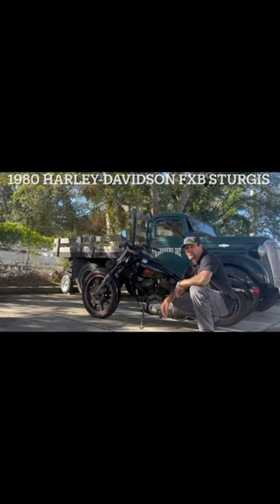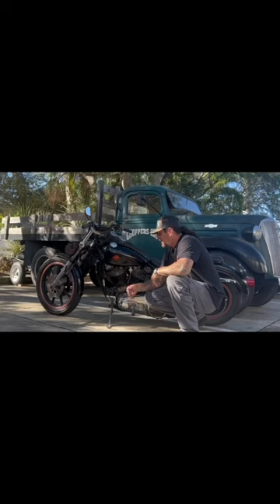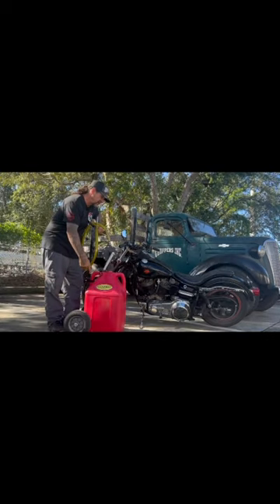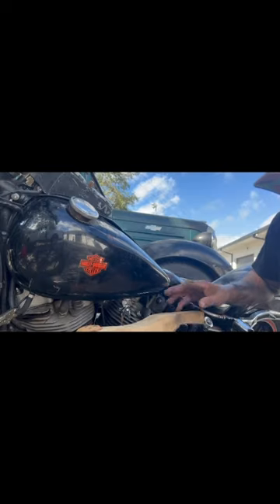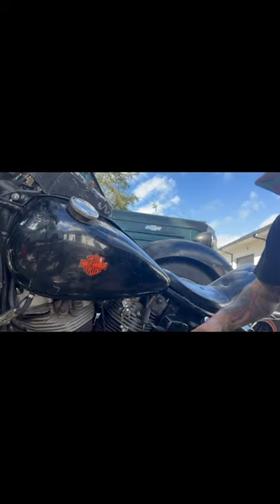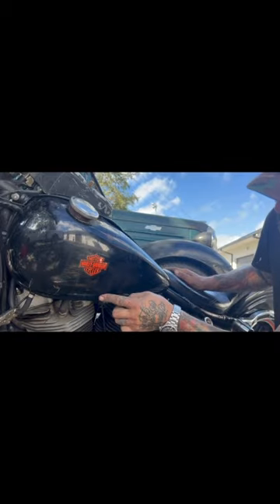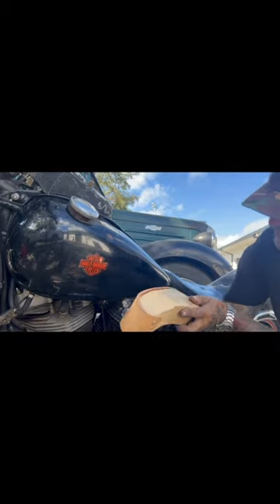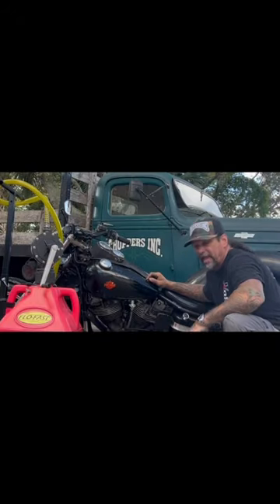Billy Lane Harley Sturgis Shovelhead Motorcycle Gas Tank Dent Removal Repair